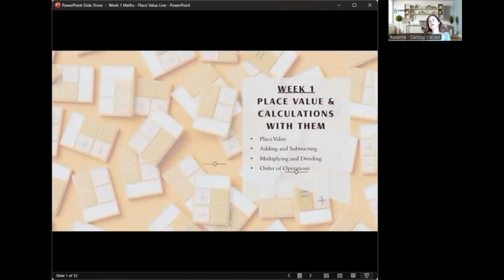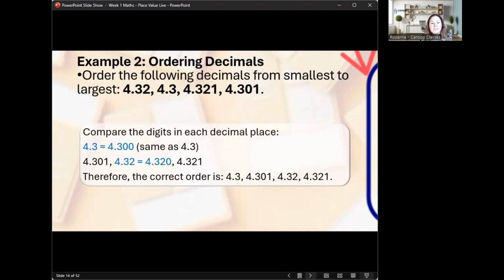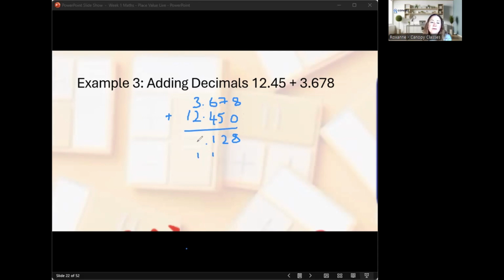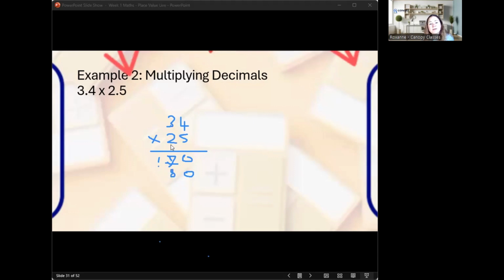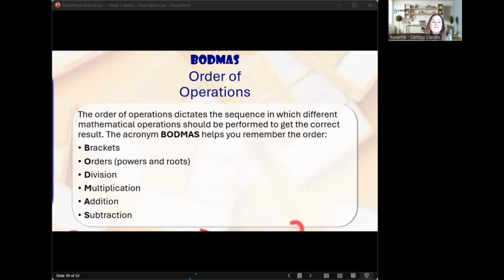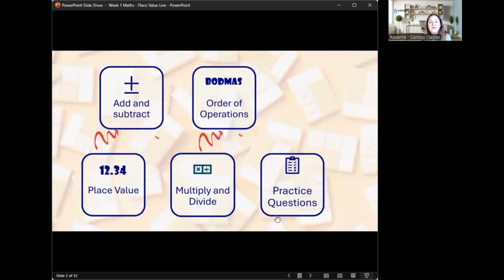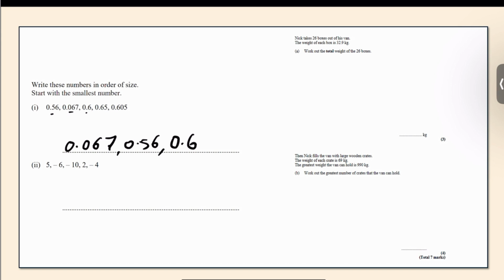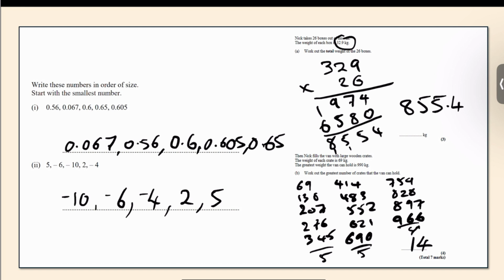Live Lesson Canopy Classes Week 1- Place value structure and calculations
In this video from week 1 of our maths GCSE course, you'll build a solid foundation in key arithmetic concepts, starting with an in-depth look at place value. We'll explore how the position of digits in a number—from ones to millions—affects their value. From there, you'll learn and practice essential operations: addition, subtraction, multiplication, and division, using real-life examples to solidify your understanding. We’ll also cover the order of operations (BODMAS), ensuring you're equipped to tackle more complex calculations with ease. By the end, you'll feel confident solving a wide variety of math problems, armed with essential arithmetic skills!